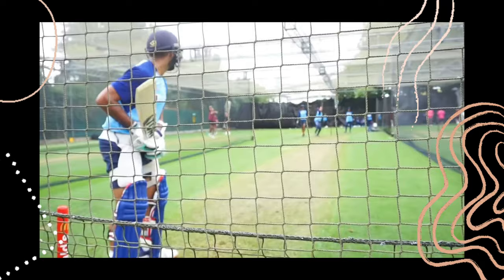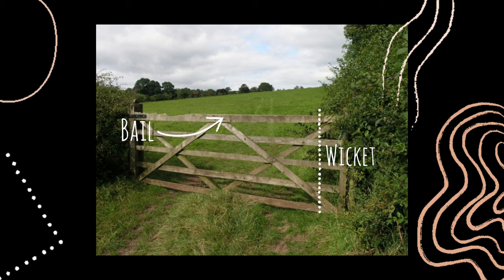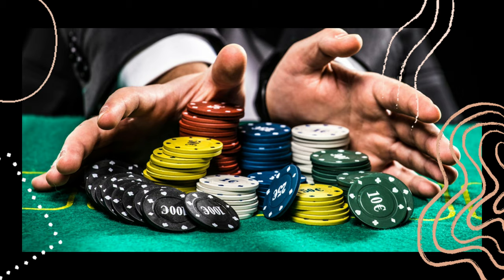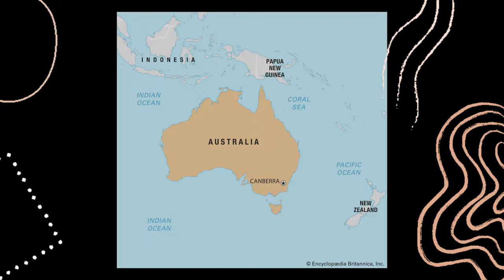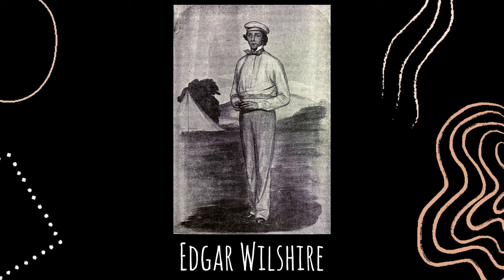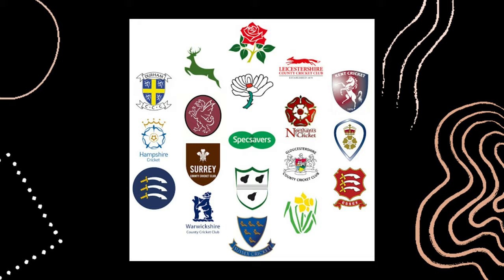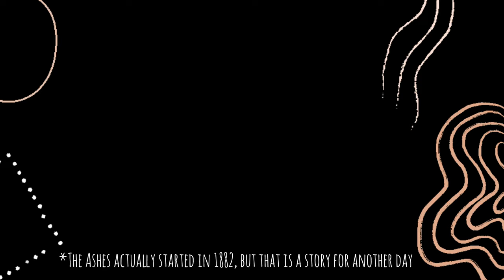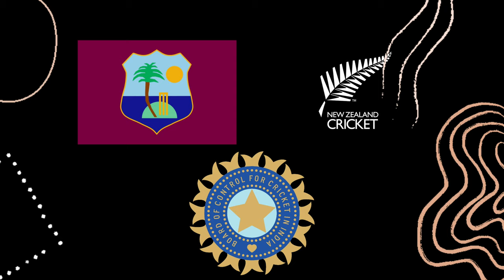A Brief History of Cricket | The Origins of Cricket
In this video we take a look at the origins of cricket and walk through a brief history and cricket timeline in the sport, and see how the game developed over time. We take a look at key figures such as W. G. Grace, as well as historical events such as overarm bowling being legalised, the first international cricket match, the introduction of cricket to India, Australia and the West Indies as well as the formation of the ICC. We look at the origins and early days of cricket, its rules and how cricket evolved from then. Enjoy!

A Brief History of Cricket | How Cricket Developed Through Time | Origins of Cricket